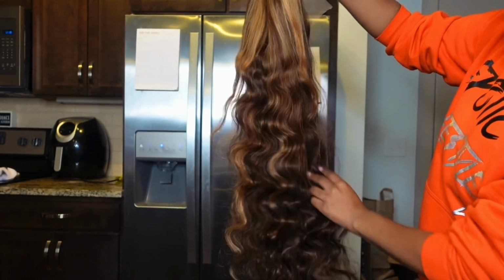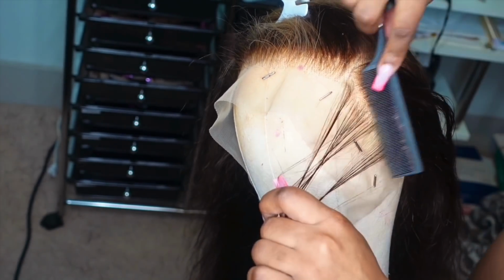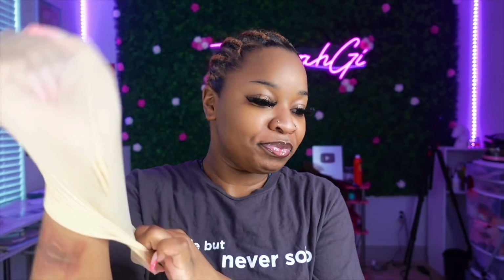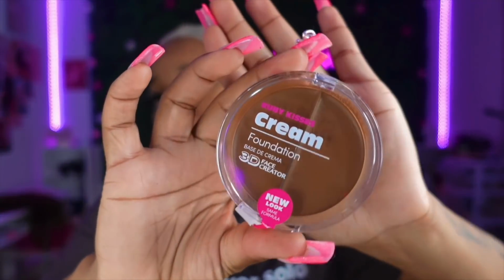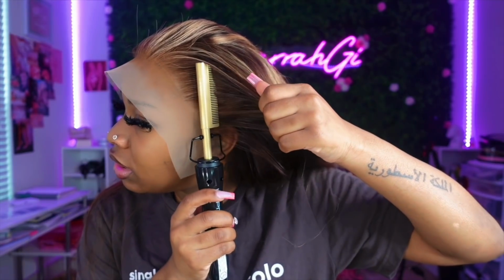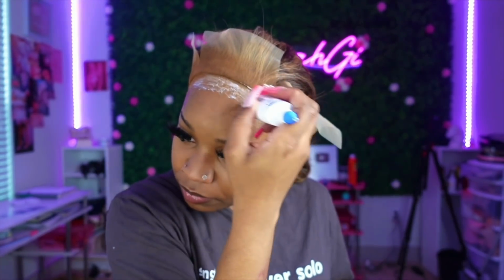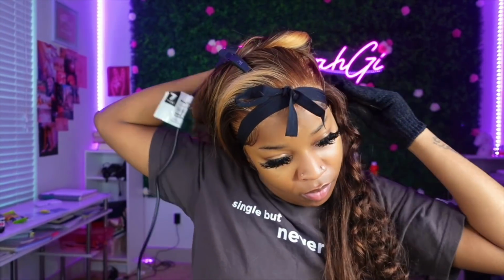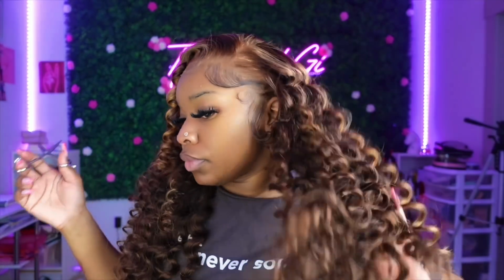START TO FINISH WIG INSTALL *Very Detailed * |24inch body wave w/ highlights Wiggins Hair 💗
Hey  y’all ❤️

Hair details：Highlightbodywave lace frontal wig 200% density 24 inches
3. Lazy girl approved headband wig➤